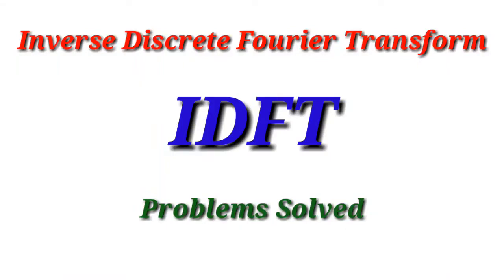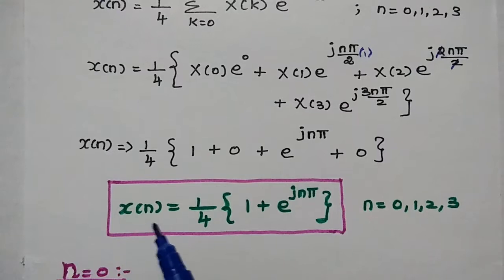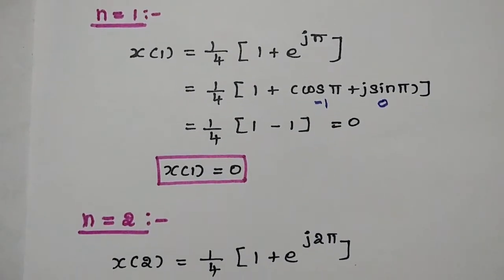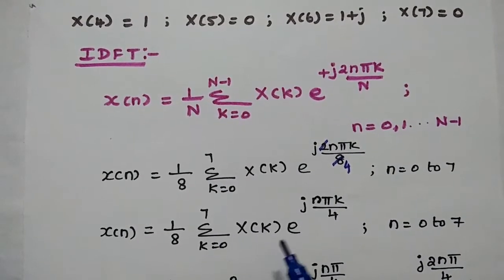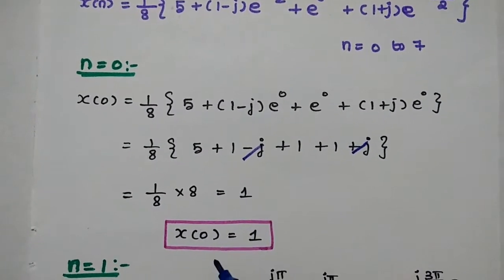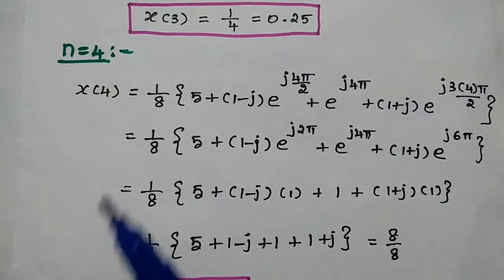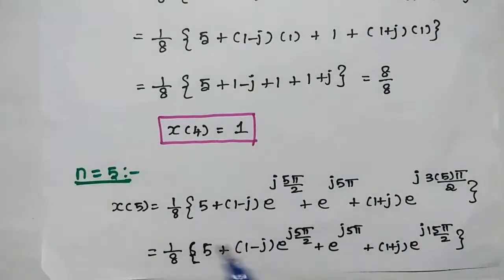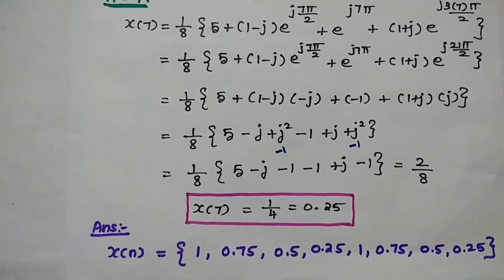IDFT - Problems solved in Inverse Discrete Fourier Transform